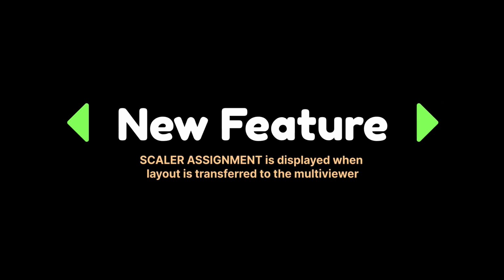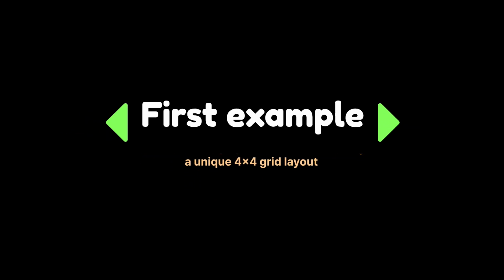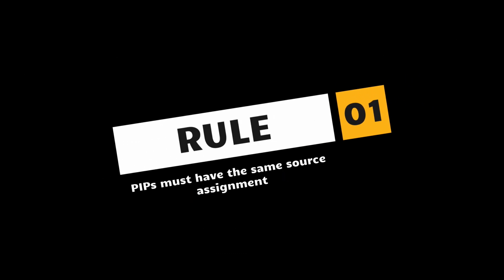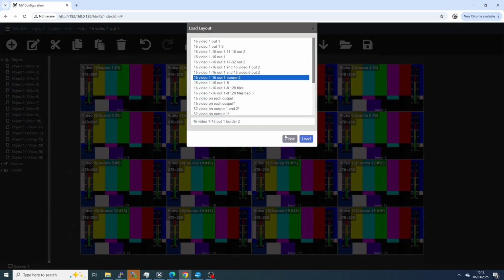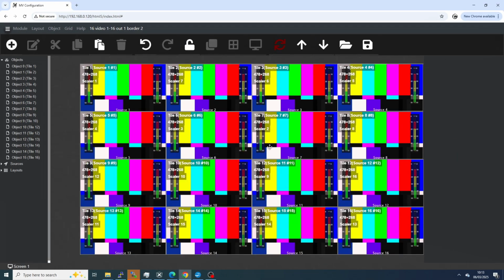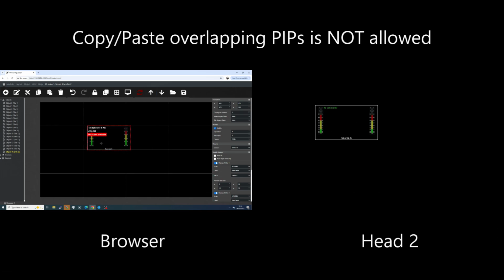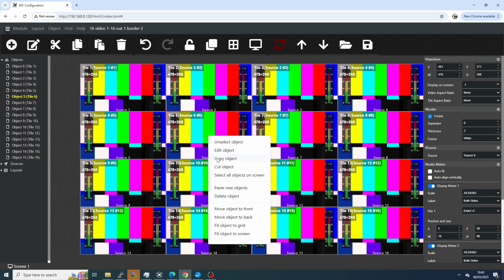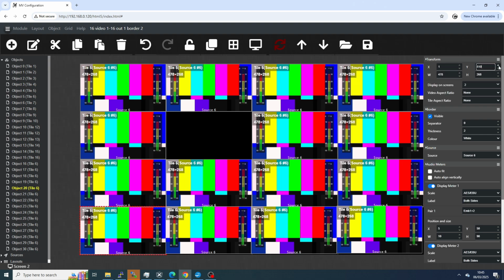Flexi Layout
This video introduces a great new multiviewer feature called Flexi-Layout. With Flexi-Layout, each PIP can be duplicated up to 16 times on any or all heads.  This substantially increases the flexibility of layout creation.  A new feature called scaler assignment is introduced which identifies valid duplicate PIP locations in the browser.